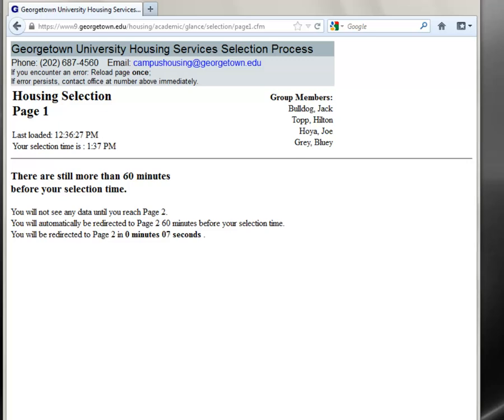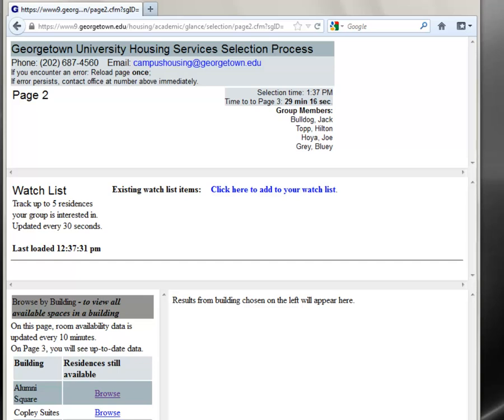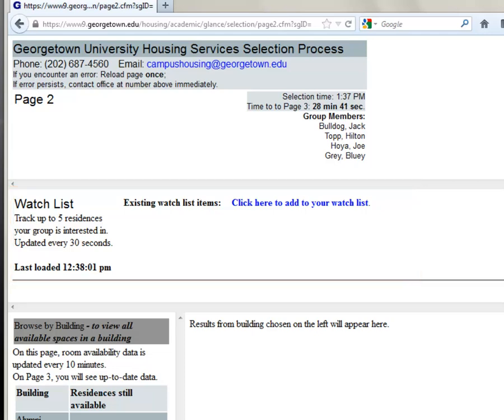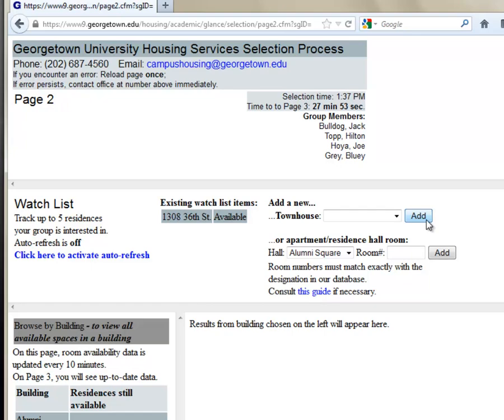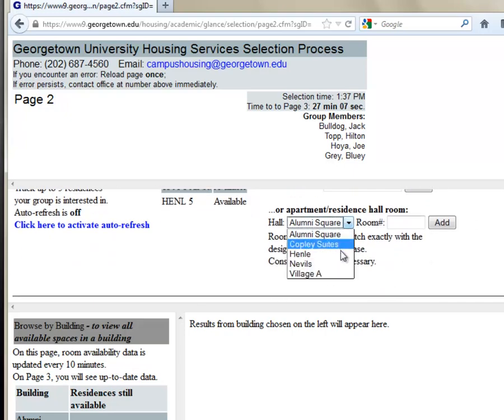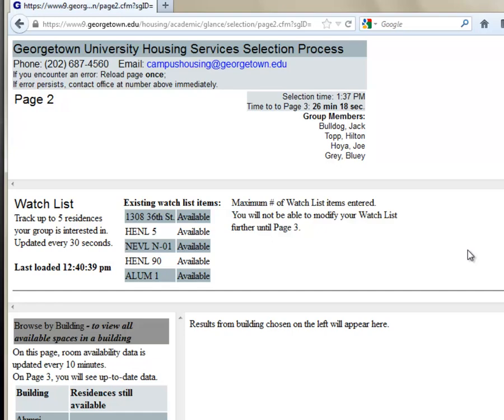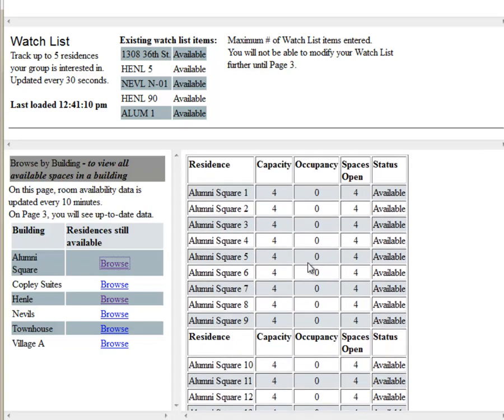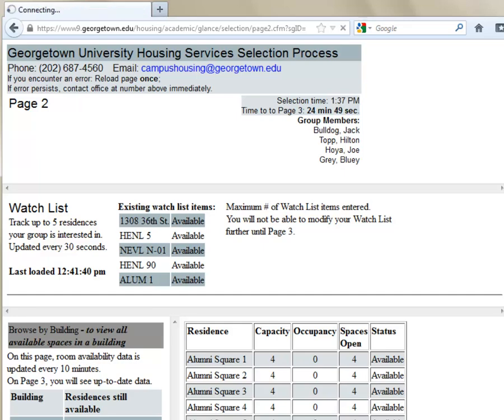Page 2: Housing Selection System Demo